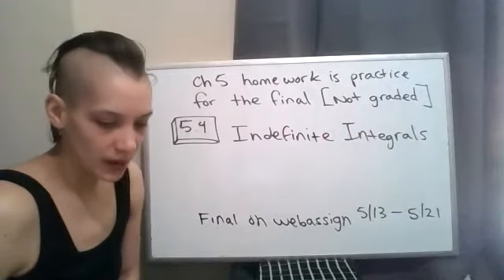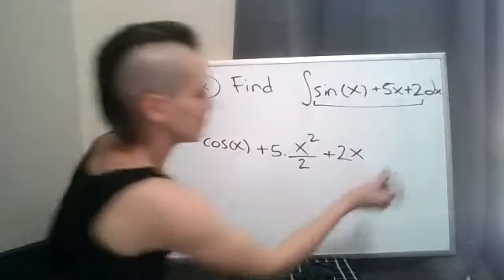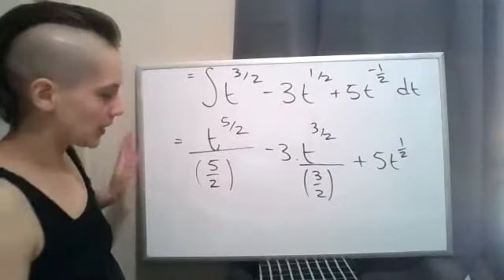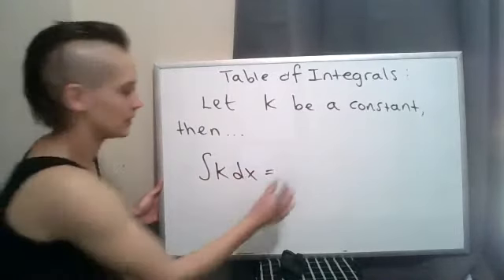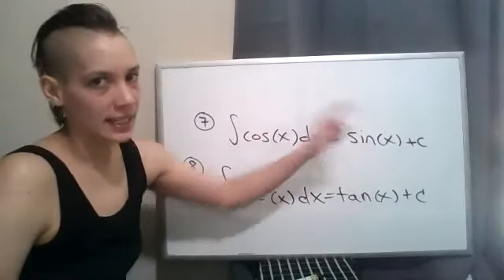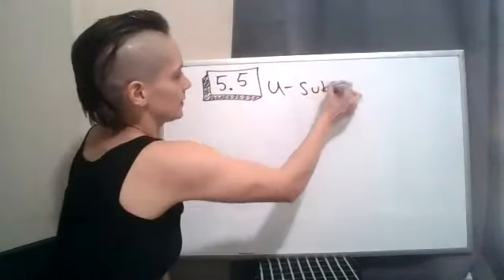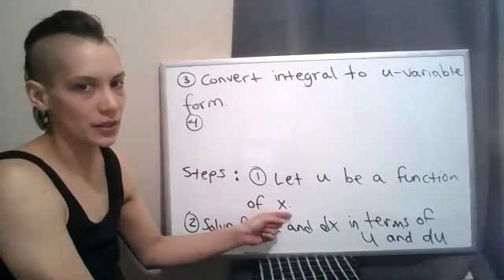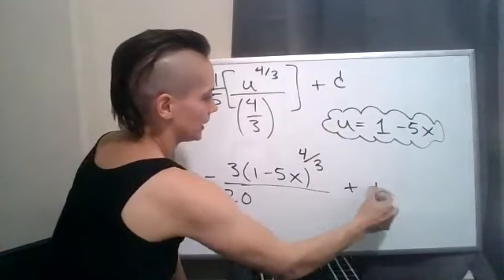Math 30, 5/10/21, Calculus: Early Transcendentals, Section 5.4: Indefinite Integrals